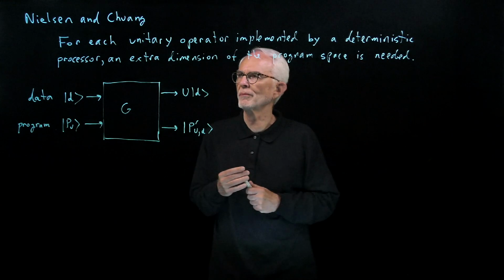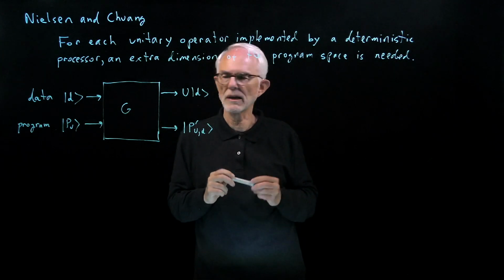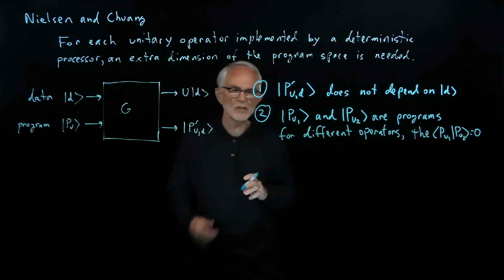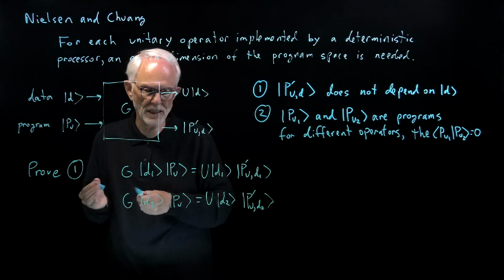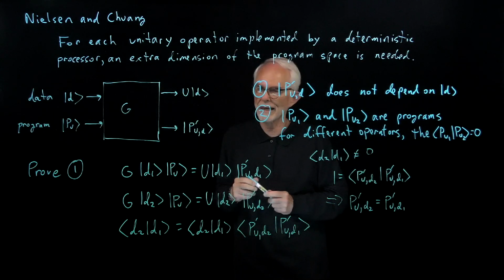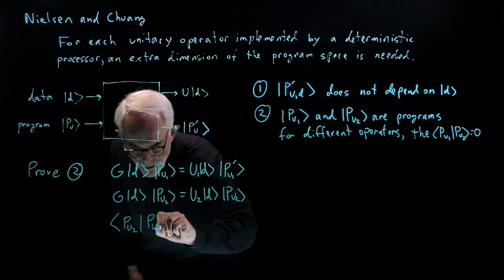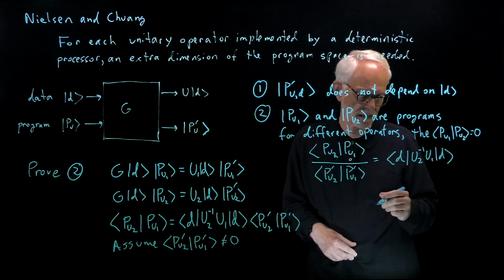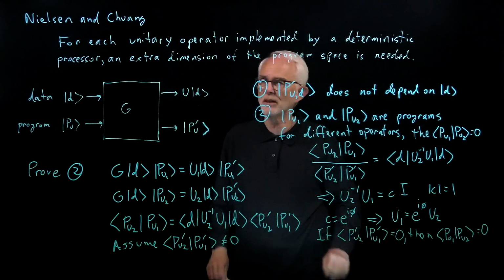Quantum Machines - Part 5: A No-go Theorem